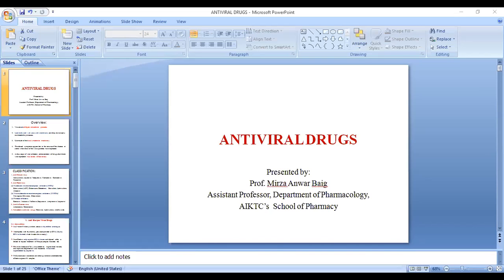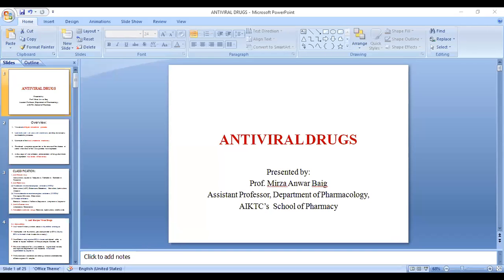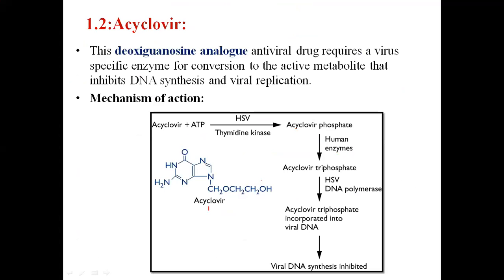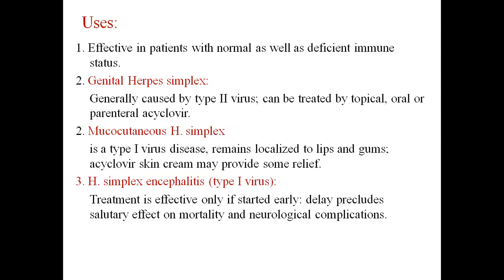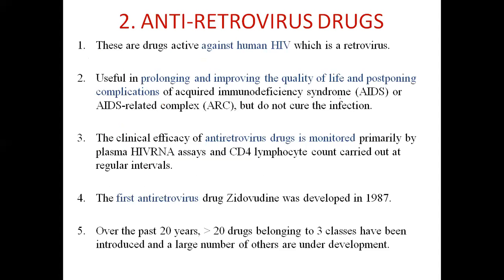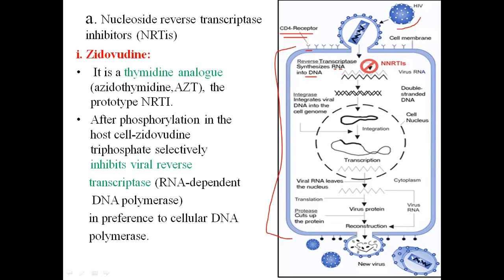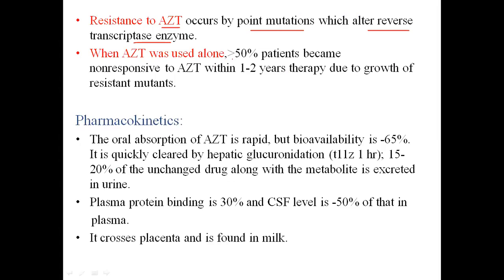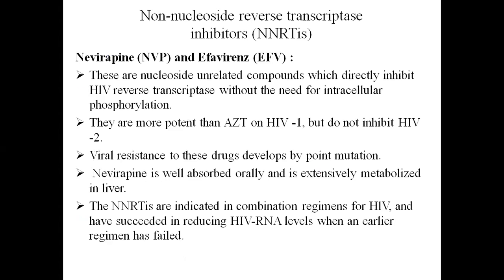Antiviral drugs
It covers basic pharmacology of antiviral drugs.